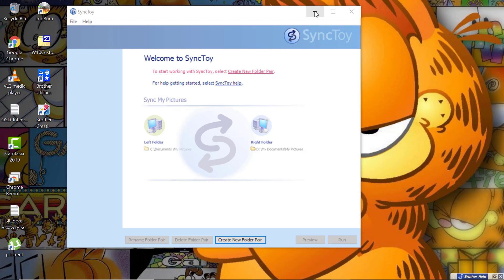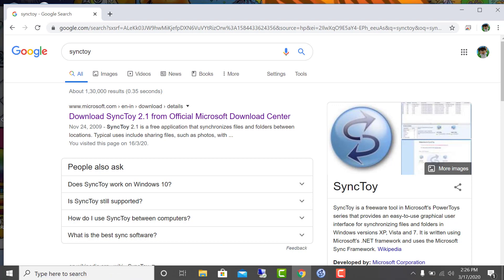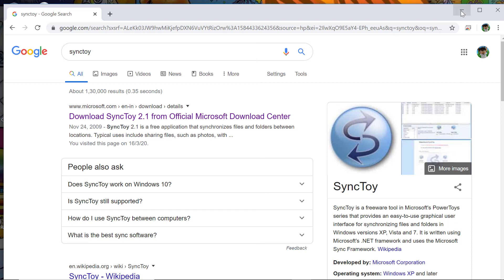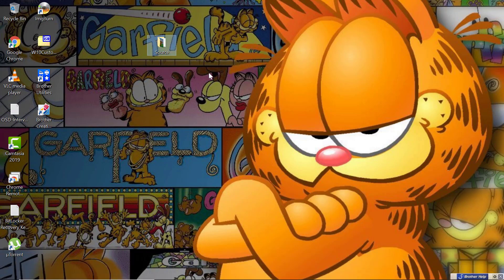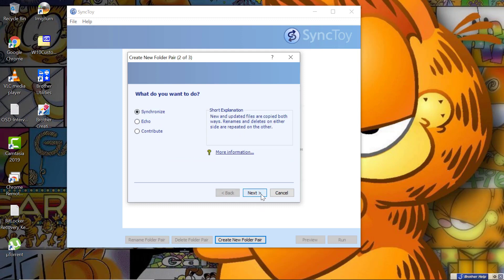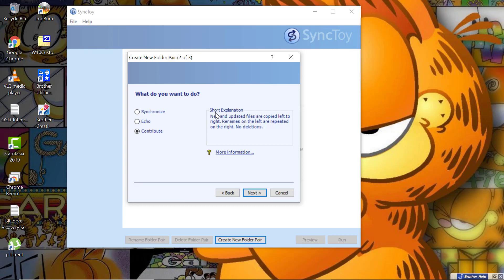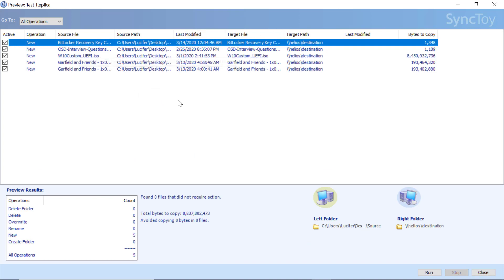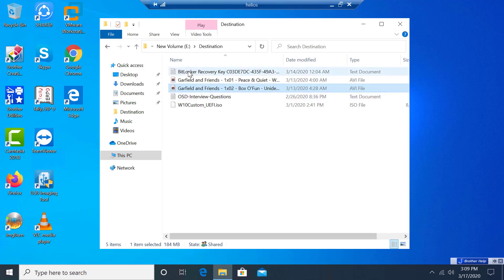Sync/Copy Data Between Systems Using Synctoy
This video shows how to sync/copy/replicate data between systems using microsoft synctoy tool.